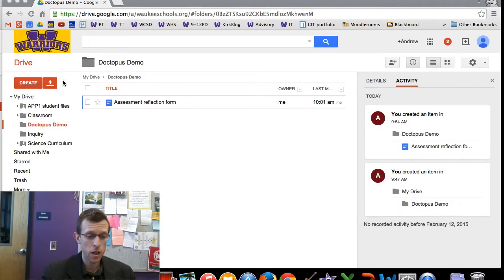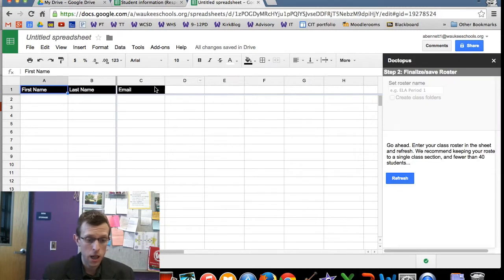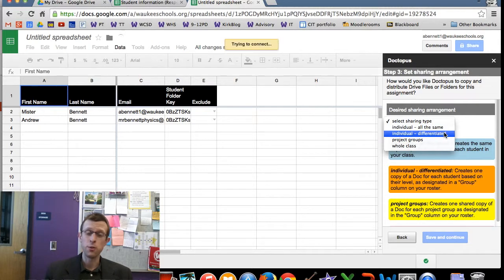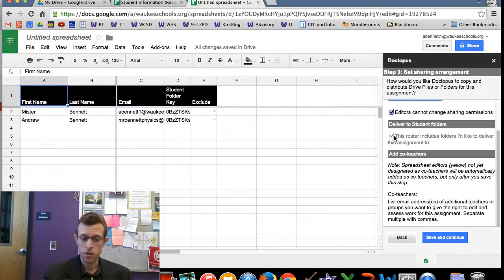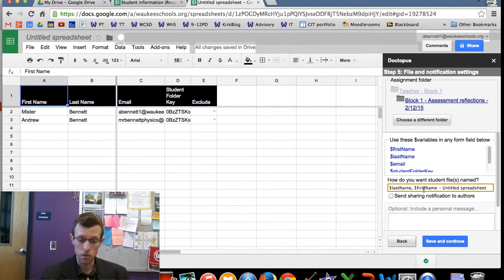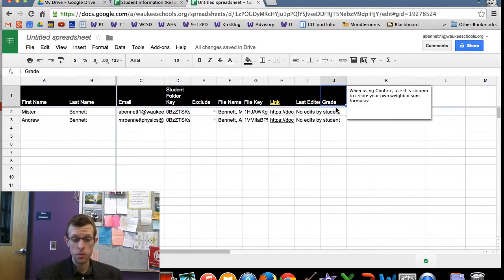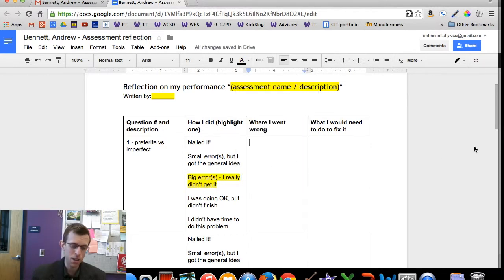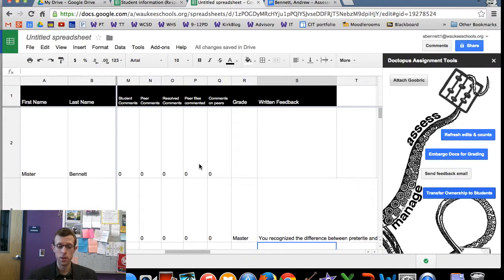Using Doctopus with students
Doctopus is a great way to stay organized with your online documents and collaborations with students.

for a few minute description from Mr. Dreier of how he uses this tool in his English classes.